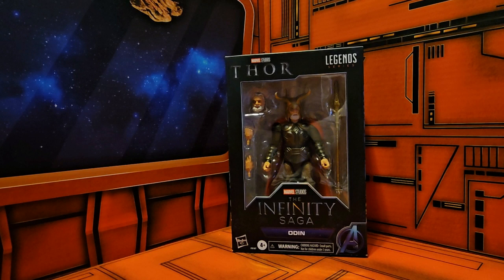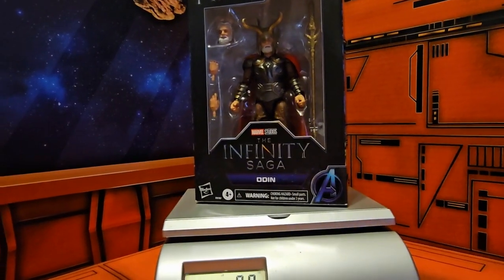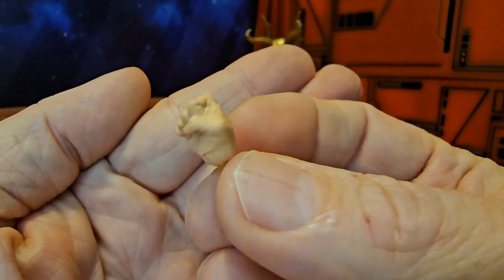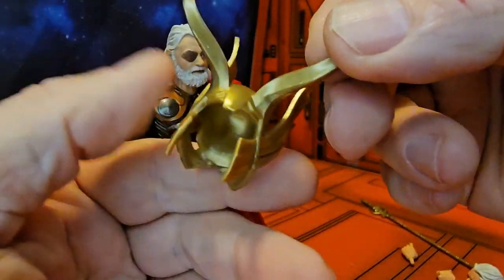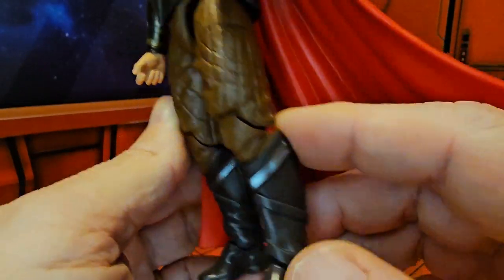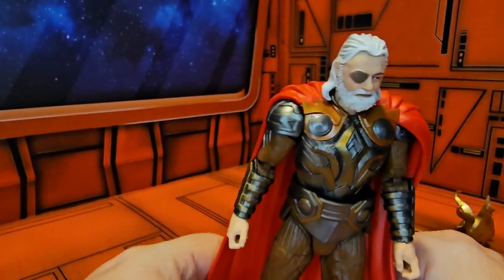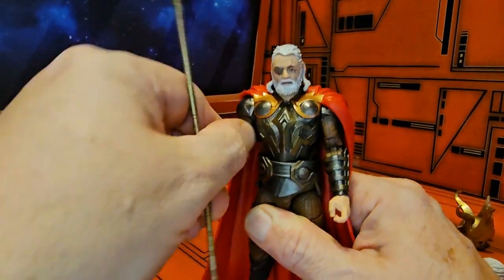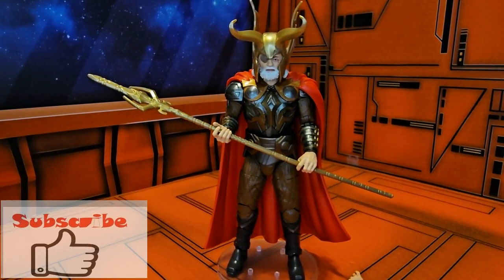Marvel Legends The Infinity Saga Odin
Review of Marvel Legends The Infinity Saga Odin figure.